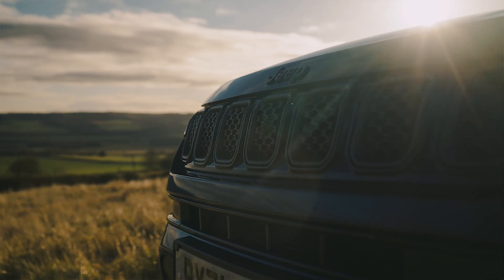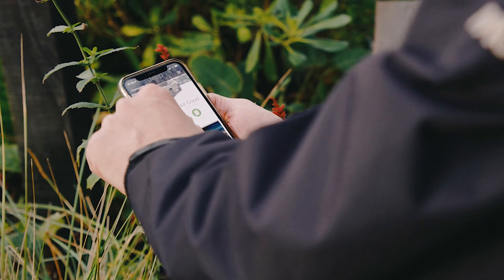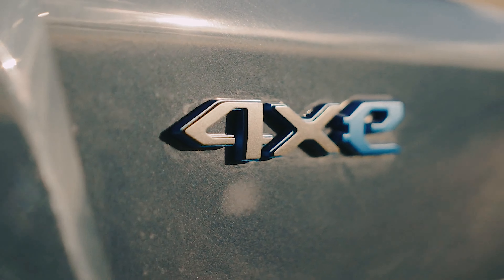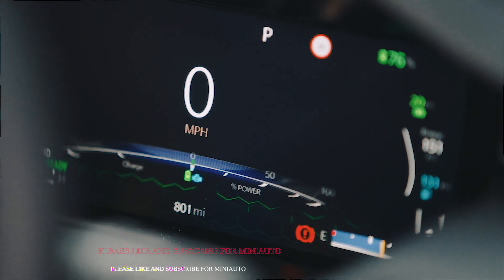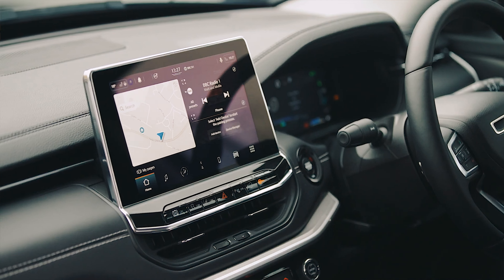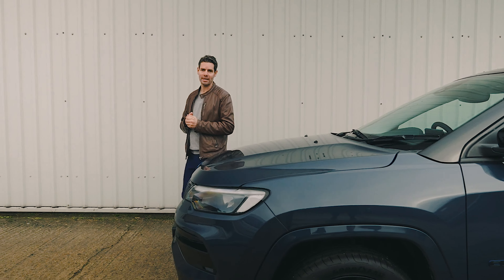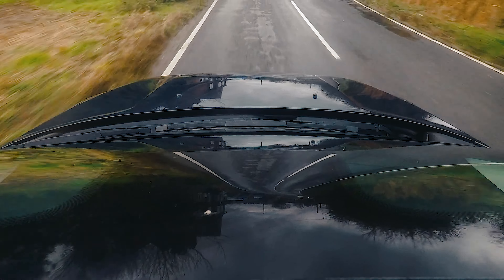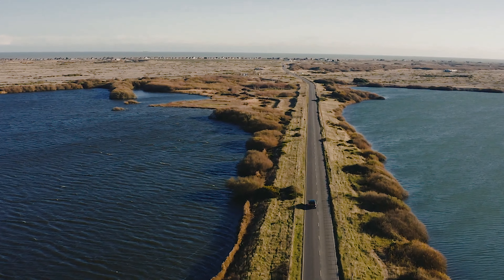UK 2022 Jeep Compass S 4xe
Di chuyển với Dịch vụ xe
Sao chép quảng cáo: Cần thực hiện một chuyến đi nhanh chóng? Cho dù bạn đang muốn thuê một chiếc ô tô, đặt dịch vụ vận chuyển hay mua một số sản phẩm chăm sóc ô tô, bạn có thể tham khảm các link giới thiệu dưới đây.

Thuê xe đơn giản thoải mái trải nghiệm dòng xe bạn thích với MiOTO

Khử mùi - diệt khuẩn với công nghệ MỸ đơn giản để xe luôn thơm

Bạn cần chuyển hàng hay chuyển nhà alo Ahamove trọn gói

Kênh REVIEW dụng cụ chăm sóc xế yêu cho bạn

Tìm kiếm một hướng dẫn bao gồm tất cả cho ngành công nghiệp ô tô? Đừng tìm đâu xa! Mini Auto mang đến cho bạn những kiểu xe, thông số kỹ thuật và tính năng mới nhất.
XỊT ĐUỔI CHUỘT CHO Ô TÔ HÀNG THÁI LAN
CHỈ CẦN XỊT VÀO ĐỘNG VÀ CÁC NGÁCH CỦA XE LÀ BỌN CHUỘT KO DÁM VÀO NỮA
Xin chào !
Tôi là một người đam mê với xe cộ. Vì vậy kênh Mini Auto đã ra đời với mong muốn đưa tin tức các dòng oto mới đến với quý vị.

Quý vị có thể tìm đọc thêm các bài viết đánh giá oto hay review xe tàu tại blog Tin Oto Mới

TÔI RẤT MONG MUỐN KÉO DÀI CÔNG VIỆC NÀY NHƯ MỘT ĐAM MÊ
Vì vậy dưới đây là nơi quảng cáo những website bán hàng. Cũng một phần giúp các bạn tìm mua những mặt hàng xách tay chuẩn nhất.

Dịch vụ mua hàng order Hàn Quốc. Bạn có thể đặt mua những món hàng không có ở VN theo sở thích của bạn.

Nơi bán tất cả các mặt hàng của Thái Lan, từ thời trang tới gia dụng. Đặc biệt phong thủy Thái Lan, đó là đặc sản khi nhắc tới Thái Lan!